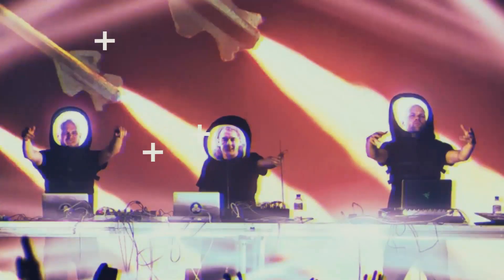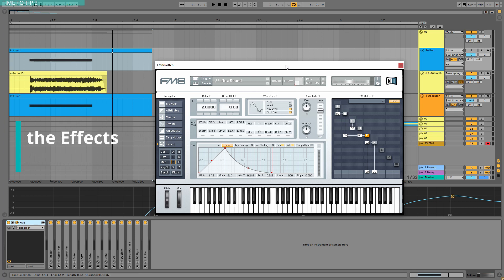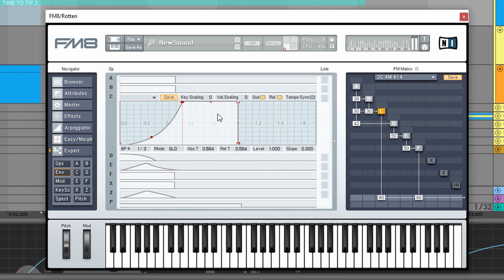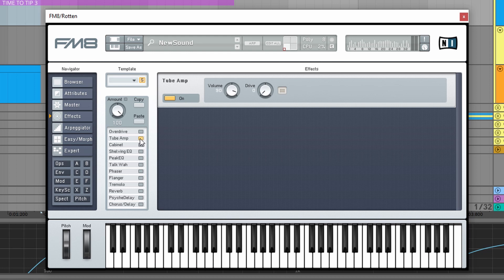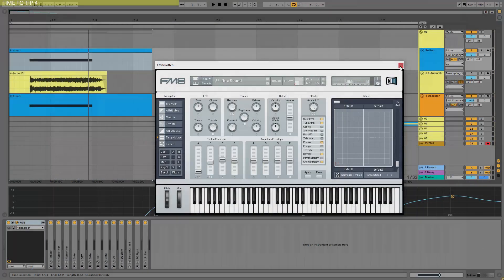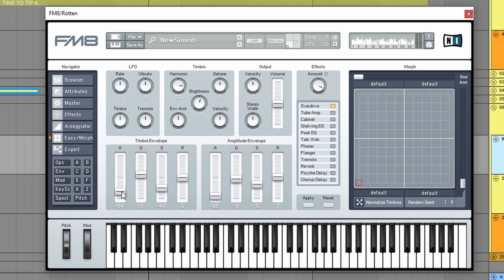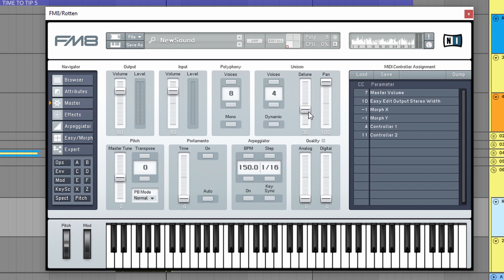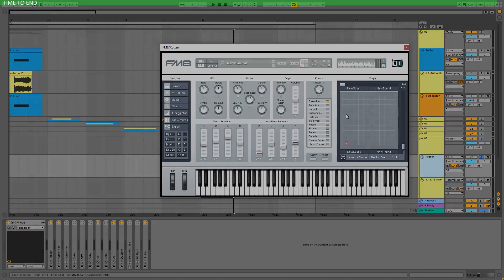HOW TO USE FM8 EFFECTIVELY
NAtive INstruments FM8 is an awsome synth. In this video I show you how to take the preset I used to make Zomboy's favourite bass that he used in Rotten and Biterz and by just a few click I create a bunch of different cool sounds. Enjoy!